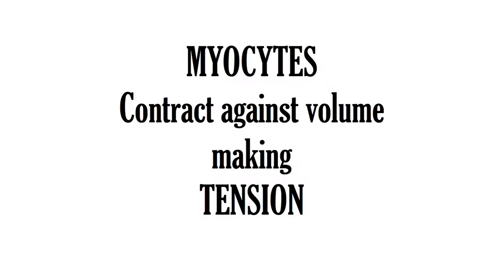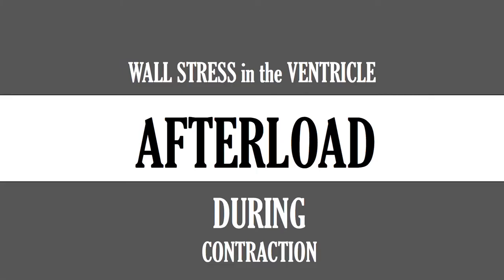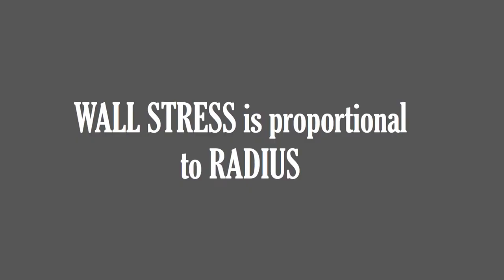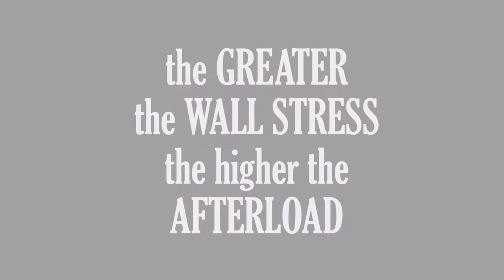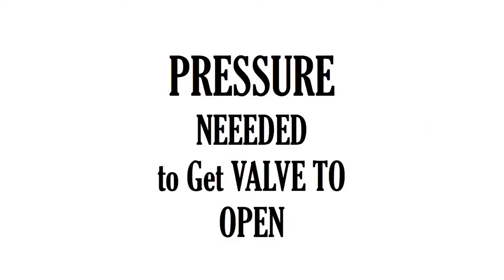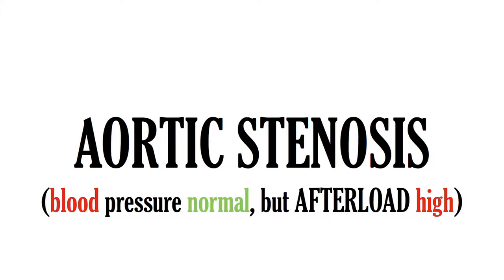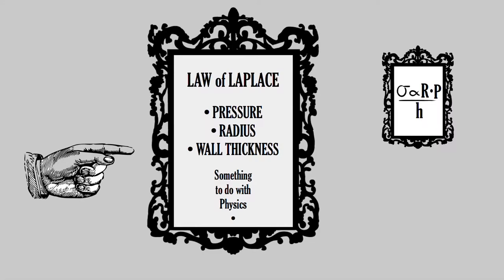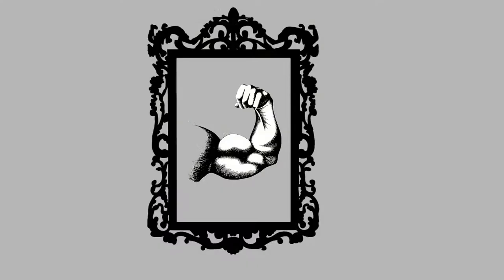Heart Functions: Preload, Afterload, and Heart Failure (Part 2)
What do dogs & frogs, rowing and rubber band sound effects have in common?
A fun look deep into the human heart.

'From Filaments' is a basic science explanation of how the heart functions, and why it can fail.  A perfect overview for first year medical students!

This podcast was supported by UBC Faculty of Medicine, MedIT Educational Technology with pedagogical support from Dr.Carol Ann Courneya and the participation of Dr. Edwin Moore.

Narration by Tahara Bhate, Carol Ann Courneya, Edwin Moore, Zachary Rothman
Edit, Audio Edit and Visuals by Zachary Rothman